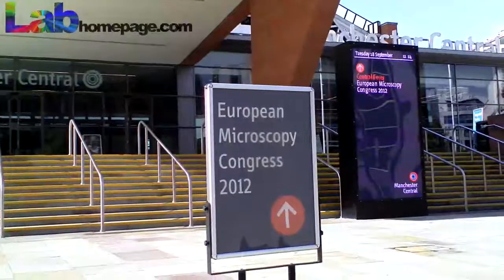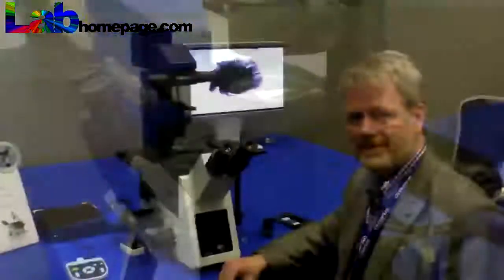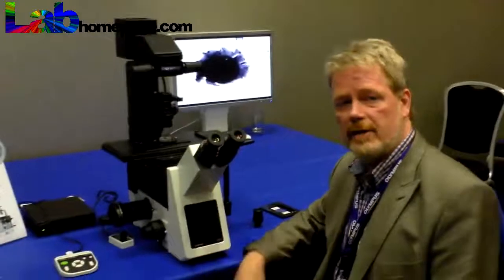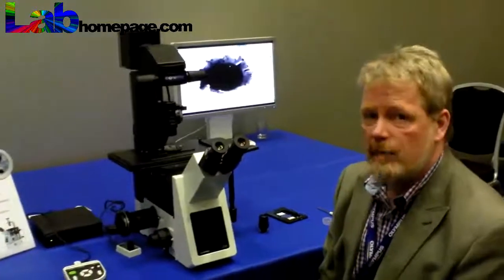Hands on with the new Olympus IX53 microscope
Launched in September 2012, the Olympus IX53 inverted microscope replaces the IX51, and costs only about half as much as the old model.